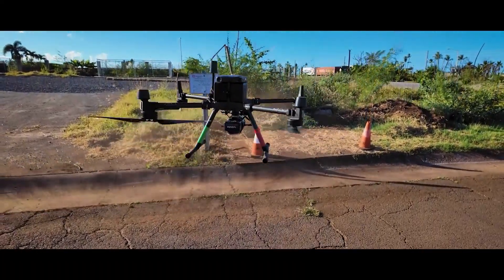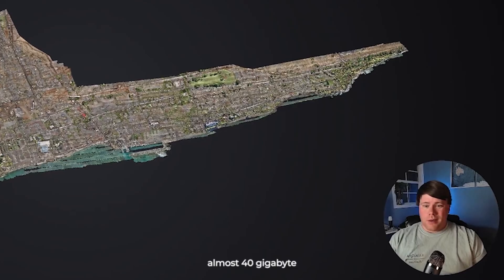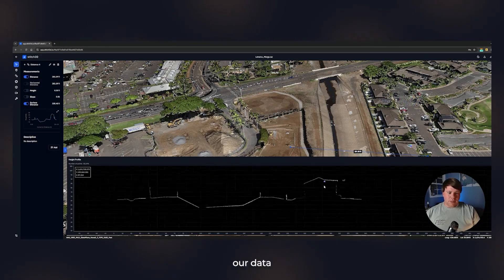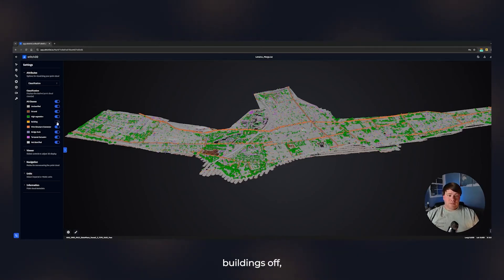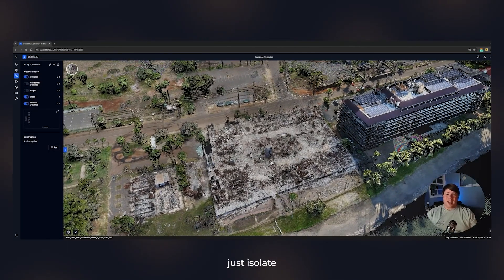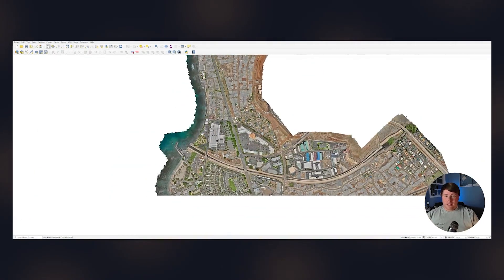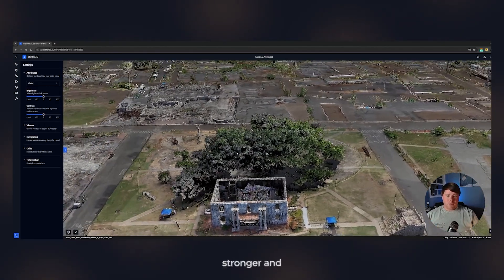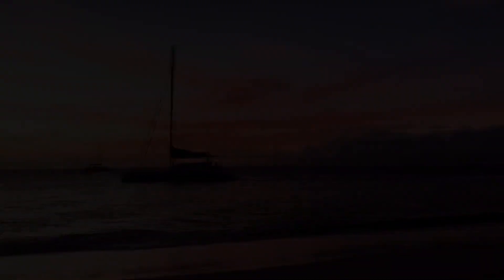Drone LiDAR Mapping Lahaina after the Maui Wildfires (2025)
In August 2023, a devastating wildfire tore through Lahaina, Maui, leaving behind destruction and uncertainty. Recovery isn’t just about clearing debris—it’s about rebuilding safely, accurately, and efficiently. That’s where drones and LiDAR come in.

In this video, we show how Basemap Consulting, working alongside Maui Land Surveyors, is using high-resolution aerial mapping to create detailed 3D models of the affected areas. LiDAR technology allows us to see beyond the surface, capturing ground elevations, structural remains, and terrain changes—data that is critical for engineers, surveyors, and planners working to rebuild Lahaina.

What You’ll See in This Video:

-Drone footage of Lahaina’s recovery efforts
-How LiDAR and photogrammetry create accurate maps in days
-Real-world impact: Helping communities rebuild faster

Timestamps:
0:00 – Introduction
0:17 – Aerial footage of Lahaina’s recovery
1:07 – Viewing the point cloud
1:18 – Data overview and analysis
1:50 – Examining a canal cross-section
2:29 – Reviewing LiDAR classifications
3:21 – Why mapping the entire area is critical
4:02 – Reviewing the photogrammetry data
4:56 – Exploring the Banyan Tree
5:15 – Summary of the findings
6:11 – Project partners and final thoughts

Lahaina’s recovery is far from over. If you’d like to support ongoing relief efforts, consider donating to verified organizations working directly with the community. Links are below.